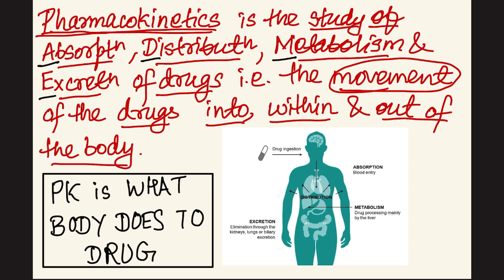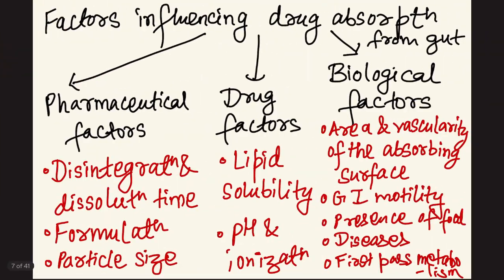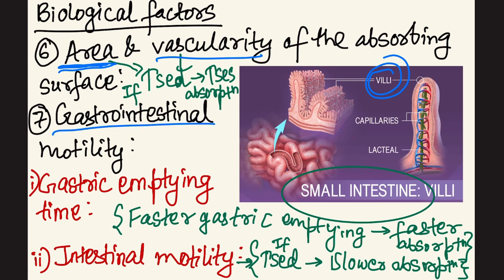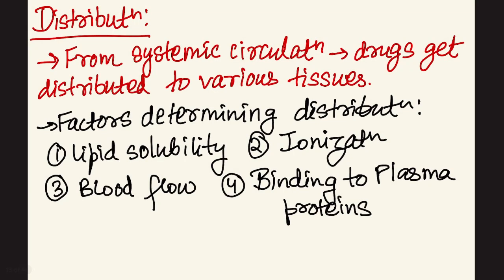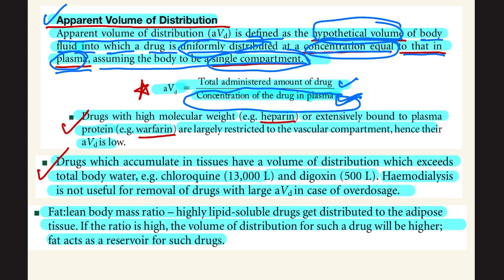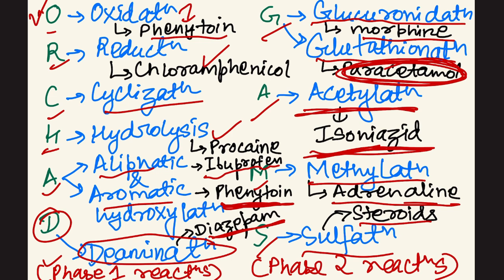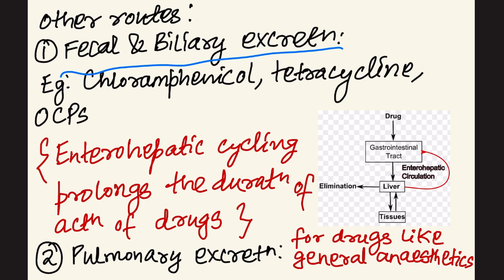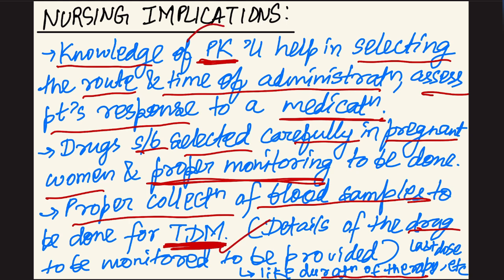PHARMACOKINETICS TUTORIAL FOR BSC NURSING STUDENTS | BY DR. PRASANJIT DAS | PRASU’S MEDLEDGE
Hi guys, hope you all are doing good. This video is basically a concise tutorial of PHARMACOKINETICS ESPECIALLY TARGETING BSC NURSING STUDENTS. Hope you like it.